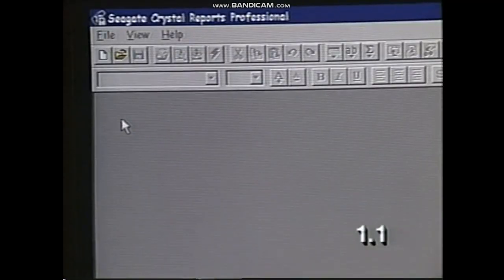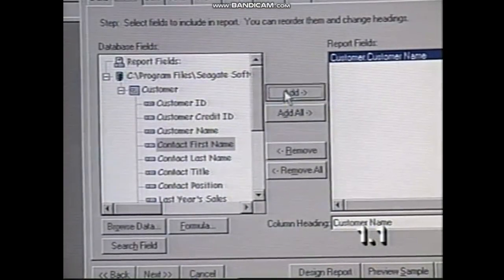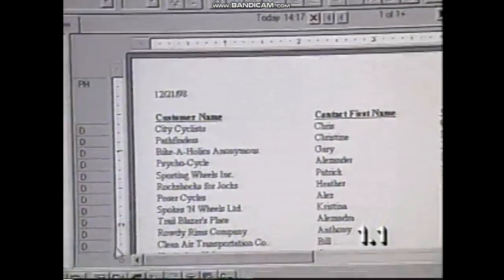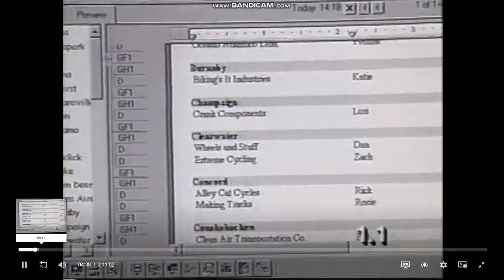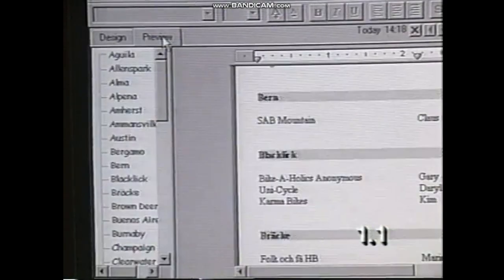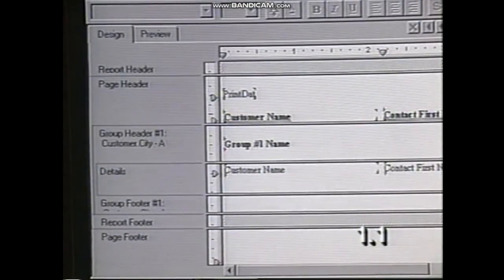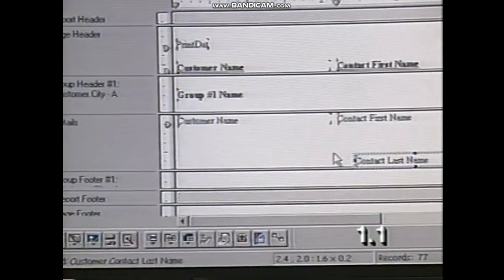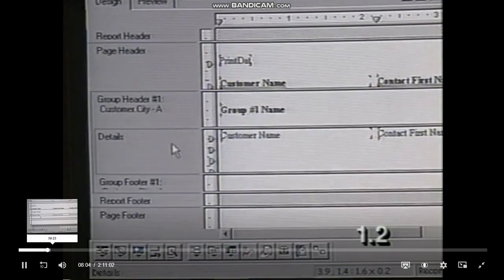Keystone Learning: Crystal Reports 7 Level 3 - Chapter 1, Section 1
Keystone Learning: Crystal Reports 7 Level 3
Chapter 1: Formatting Report Sections
Section 1: Parameter Fields and Creating Parameter Fields